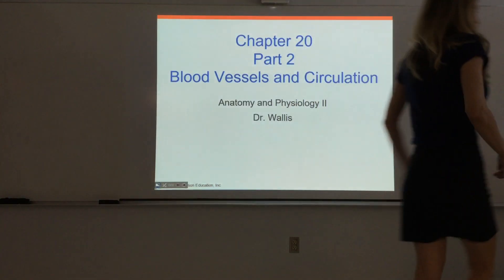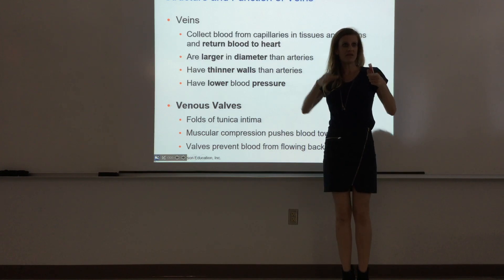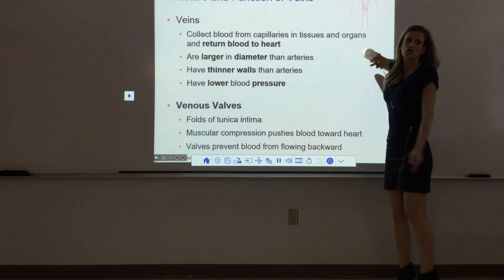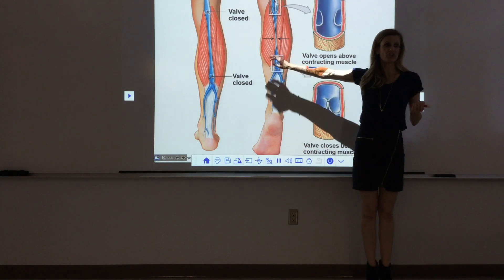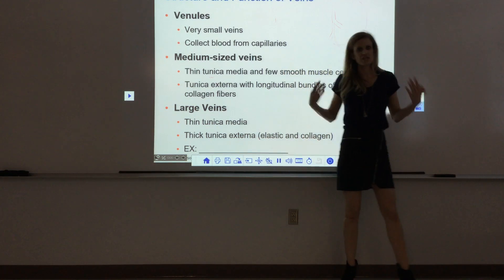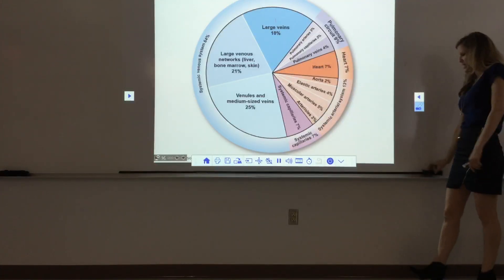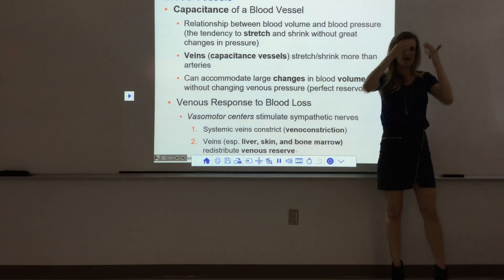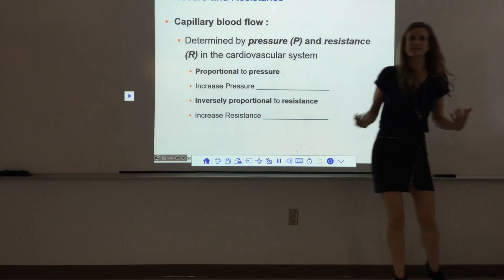Blood Vessels Part 2.1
This video series continues the discussion of blood vessels for A and P II students. It covers veins in detail and talks about blood pressure, blood flow, resistance, and velocity of blood flow. The videos are shot by Dr. Katy Wallis Gomez at State College of Florida.